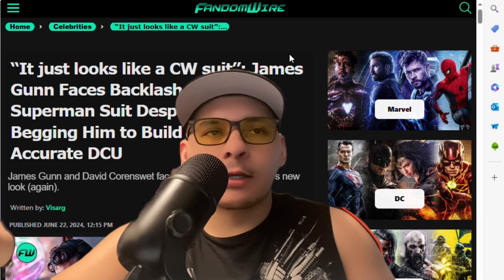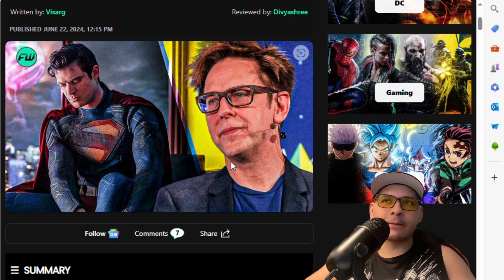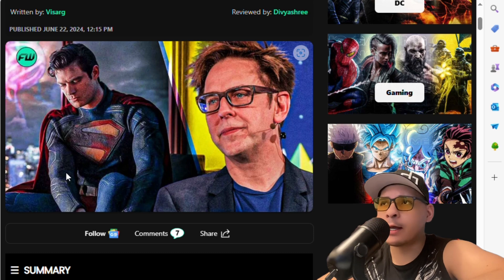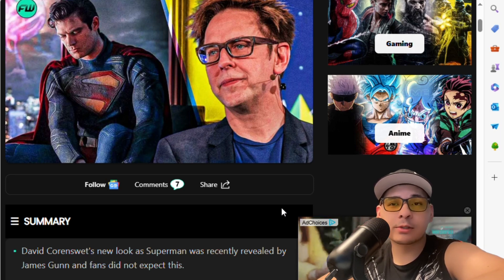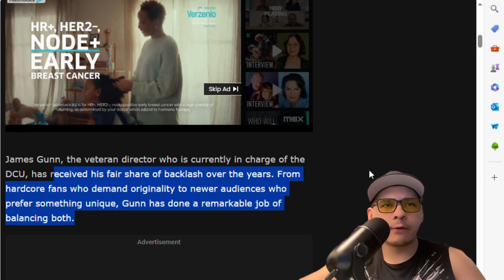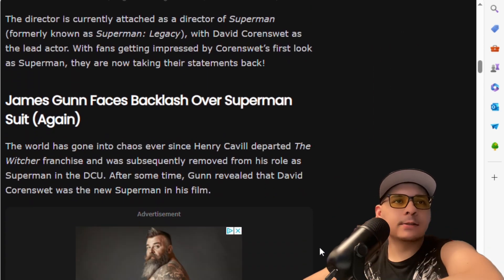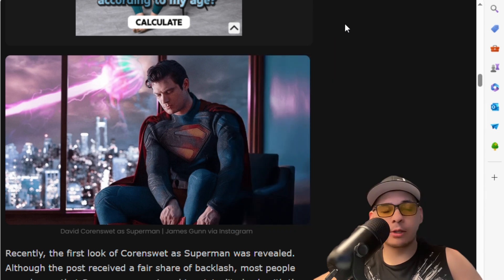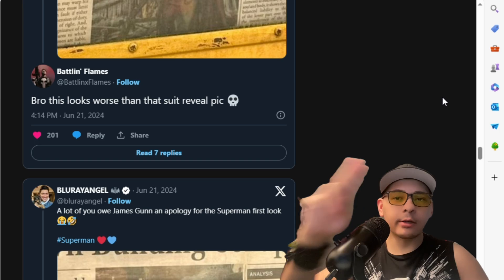Fans Now Hate James Gunn’s New Superman And Faces Backlash!